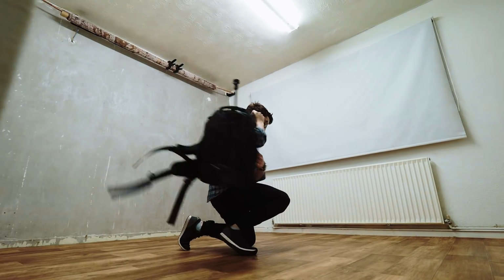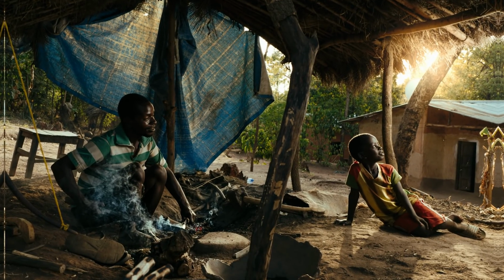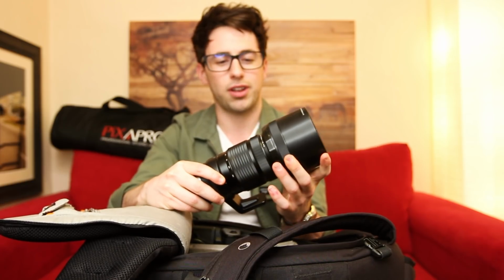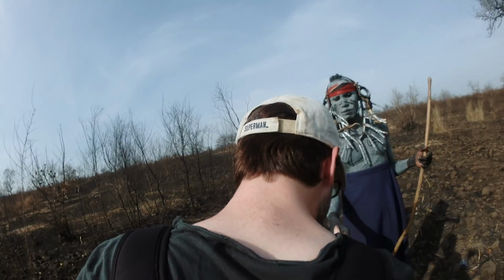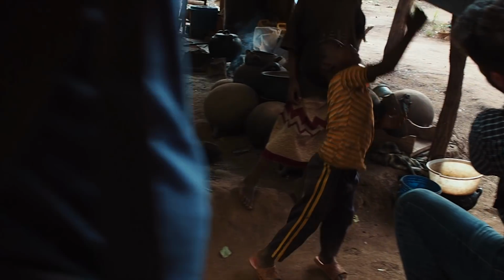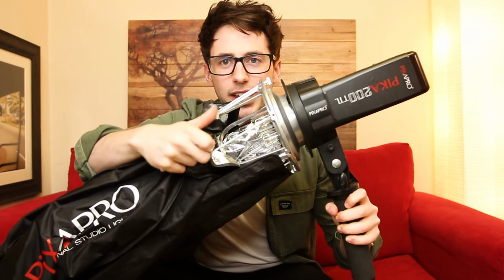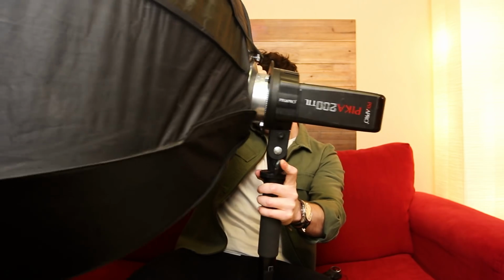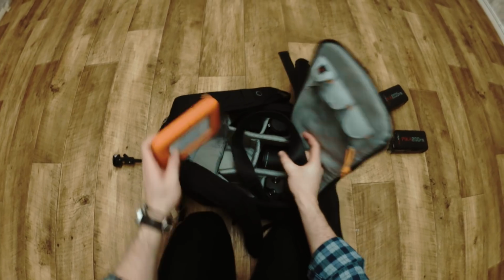What's In My CAMERA BAG 2018 (Ethiopia Edition)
Hey guys,

Here's a breakdown of everything in my camera bag and what I took with me on my recent trip to Ethiopia.

MY CAMERA BAG FOR ETHIOPIA
Olympus OM-D EM1 Mark II
7-14mm f/2.8
17mm f/1.2
25mm f/1.2
40-150mm f/2.8
OM-D EM10 Mark III
17mm f/1.8
Olympus TG Tracker
PIXAPRO 90cm Soft Box
PIKAPRO PIKA Dual Bracket
PIKAPRO PIKA200 Flash
MagMod Kit
Lowepro Flipside 400 AW
64GB SD Card

Rode Smart Lav+ lapel mic
Rode Sc3 Adapter
Zoom H1 Recorder

A million thank you's to Alex Benyon who assisting me on this trip